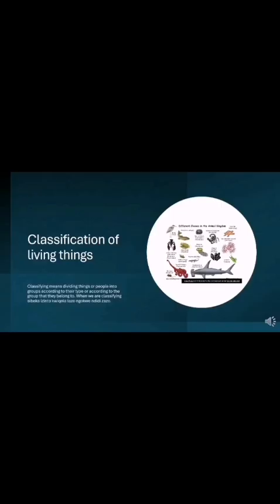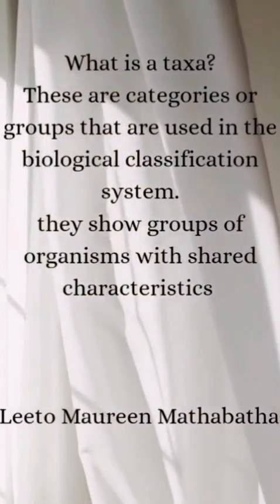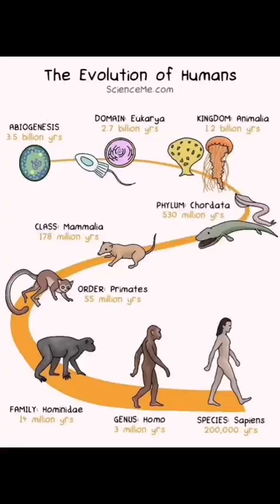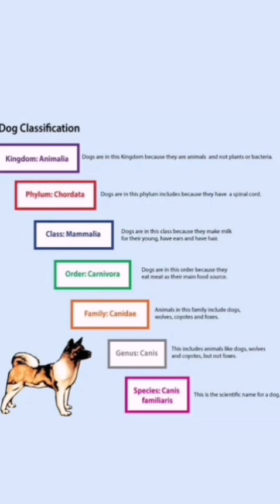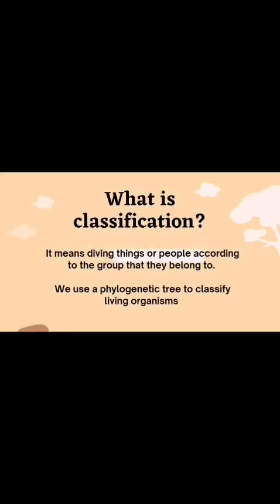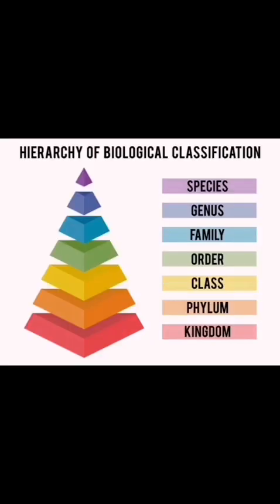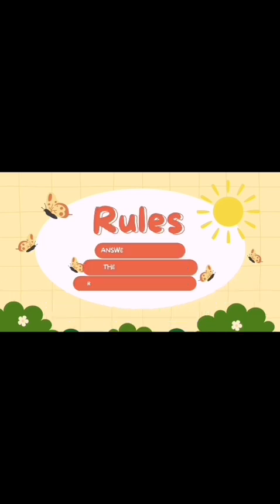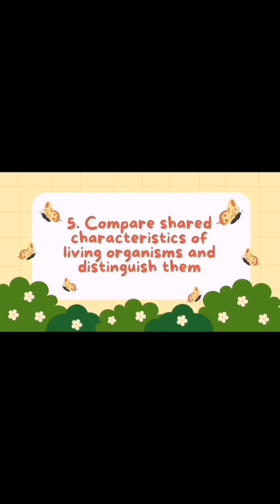Classification of Animals (Grade 11)